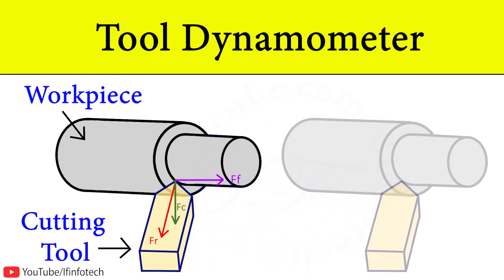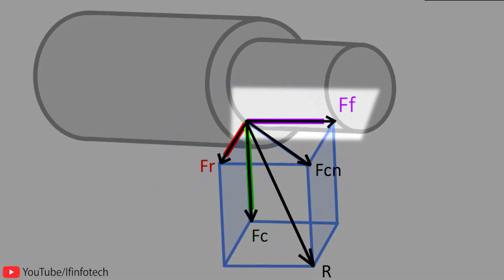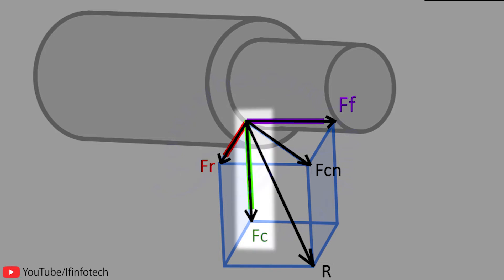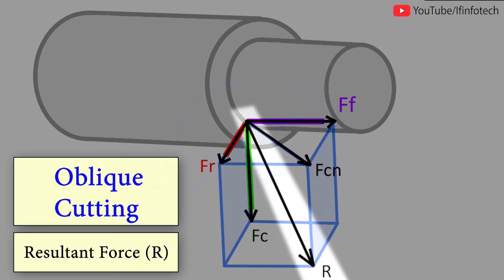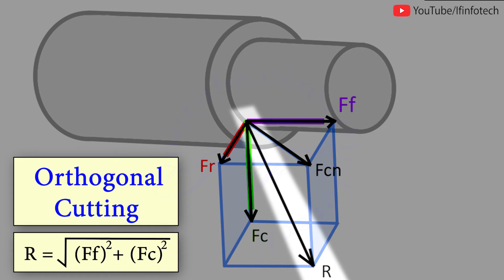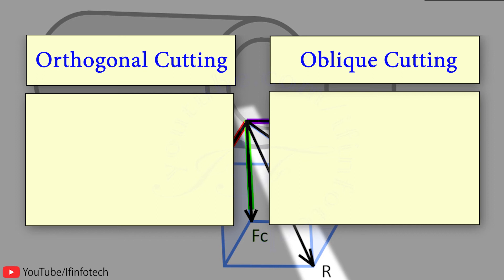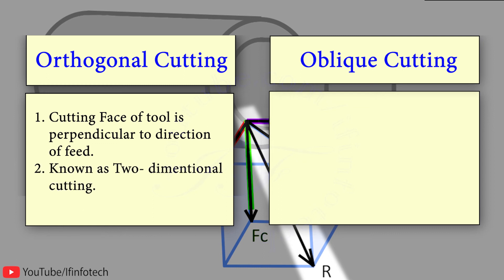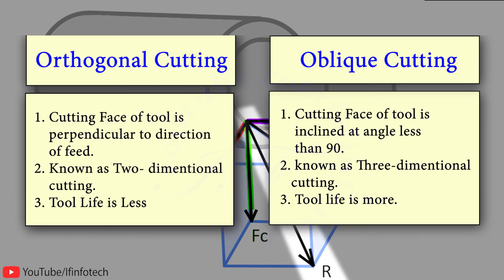Tool Dynamometer for Measuring Cutting Forces, Orthogonal and Oblique Cutting, Tool Geometry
In this video we will learn about Tool Dynamometer which is use to determine cutting force, here I will explain forces in Orthogonal and Oblique Cutting process, what is Feed force, axial force, radial force, thrust force, cutting force, tangential force, cutting normal force, and what are the resultant force for Orthogonal and Oblique Cutting system

Timestamps
0:00 - Start
0:07 - Forces involve in Tool Dynamometer
0:12 - Feed force or Axial force in Tool Dynamometer
0:21 - Radial force or Thrust force in Tool Dynamometer
0:30 - Cutting force or tangential force in Tool Dynamometer
0:40 - Cutting Normal force in Tool Dynamometer
0:44 - Resultant force for Oblique Cutting in Tool Dynamometer
0:52 - Resultant force for Orthogonal Cutting in Tool Dynamometer
1:08 - Difference between Orthogonal Cutting and Oblique Cutting